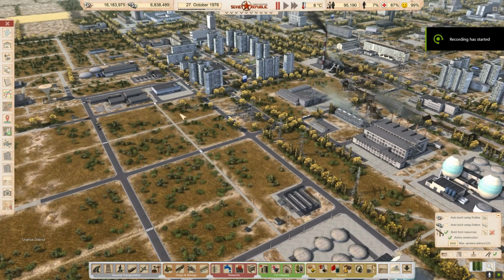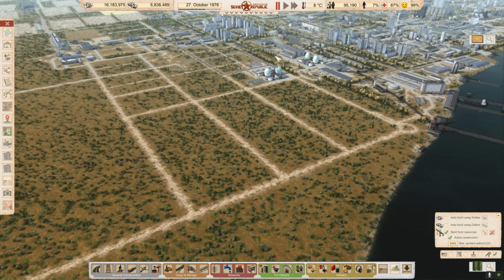New District in Severna | Workers & Resources: Soviet Republic Gameplay. Pt 1 Infrastructure.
With 10000 Citizens awaiting a thier first home a new district must be built. Join me in laying down the foundation infrastructure for this. I havent really spoken much on my videos so forgive me awkwardness,. This is part 1. I will be building the actual residential buildings in Part 2